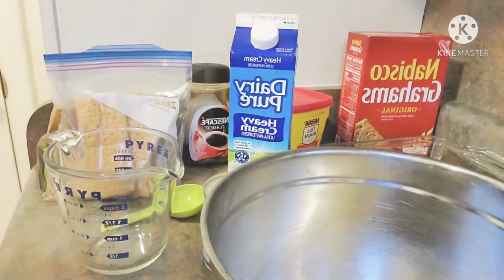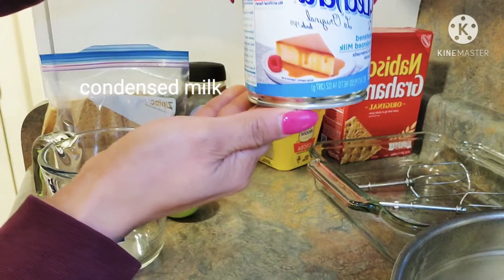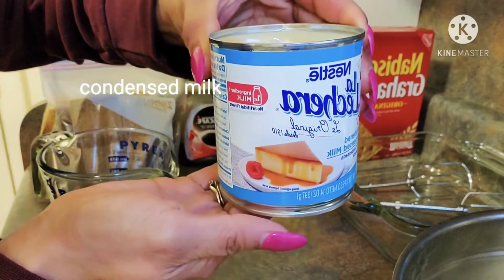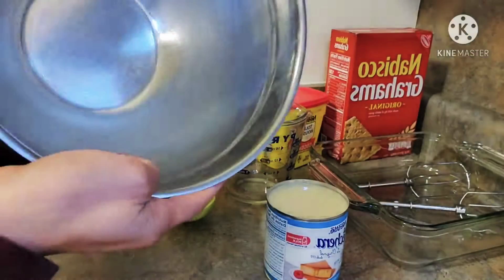Are you a coffee lover?Let's do make a ESPRESSO GRAHAM CAKE/YUMMY/ easy make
ingredients
2cups heavy cream,very cold
1can 14 ounces)  condensed milk  very cold
4tbsp  instant coffee granules  dissolved in 2 tbsp  warm water  and completely cool.
4 graham  crackers about 3 inch length
2 tbsp cocoa powder  or chocolate 🍫 shavings.

Arrange one layer  of graham  crackers on the  bottom of the prepared baking dish  pieces
 as needed fit side

spoon 1/3  ,of the cream mixture  on cra and spread  to cover.

Arrange another  layer  of graham crackers over the cream. spoon3 and  spread 1/3 ,of the cream  mixture

Repeat with another  layer of graham crackers, Spoon and spread the meaning  1/3 of the  cream mixture on top of crackers.

cover tightly  with plastic  film and refrigerate overnight, freeze about  1hr before serving. or freegirator  about 6 hours for ice cream - like consistency